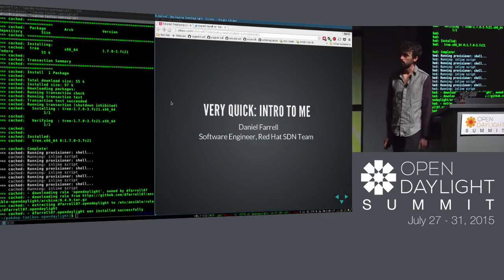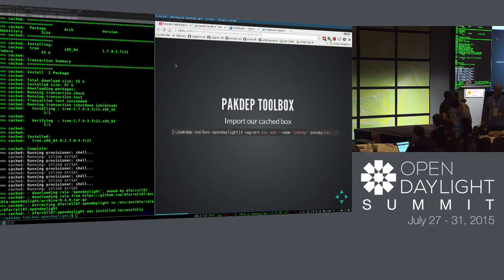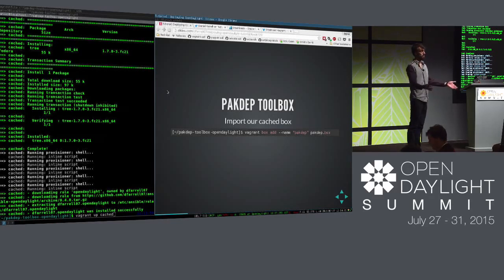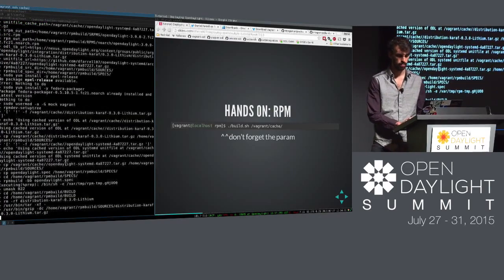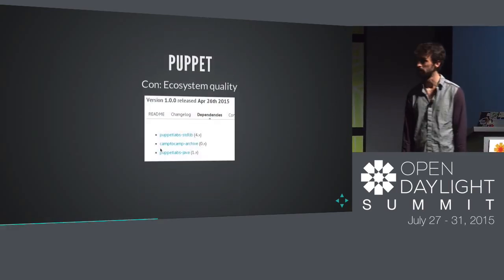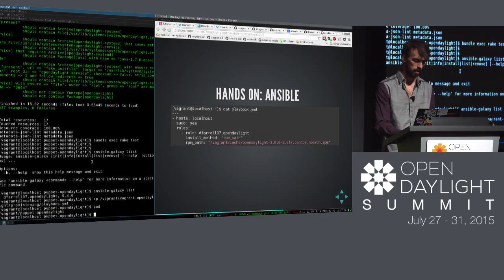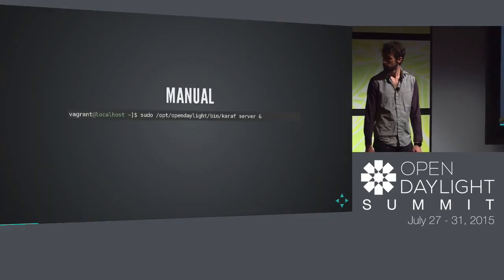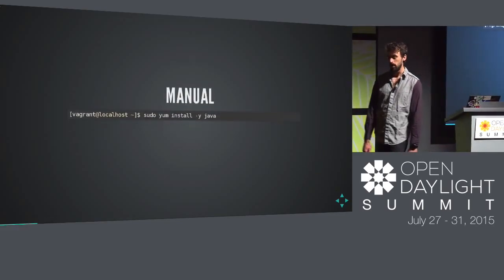User Tutorial: Docker, Vagrant, Puppet, RPMs, Oh My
Daniel Farrell, Red Hat.

In this Vagrant tutorial you will learn a basic configuration of Puppet in a Vagrant virtual machine. We will see how to set up an automatic update for the guest machine, install, activate.